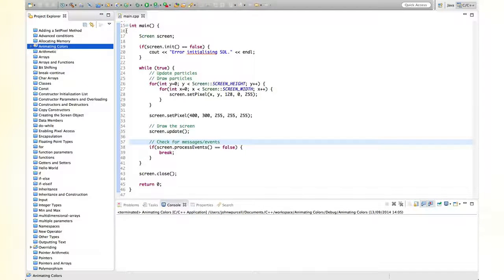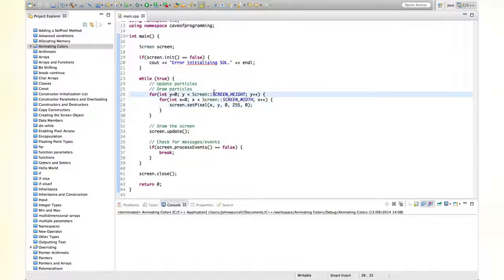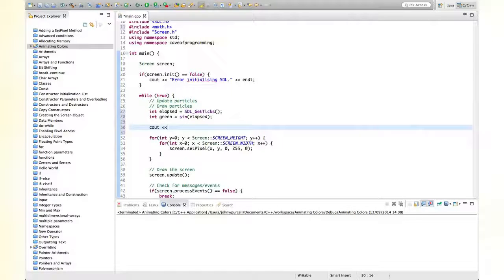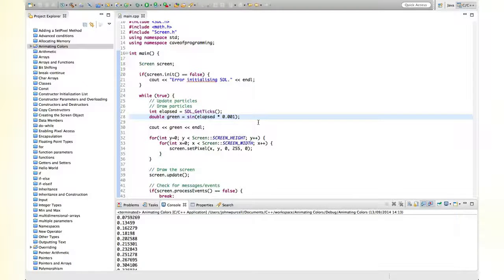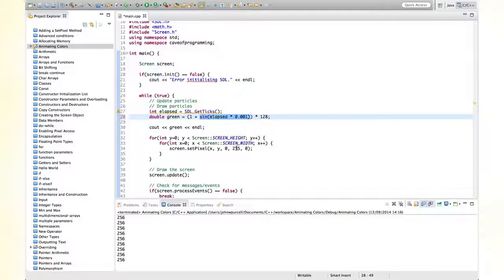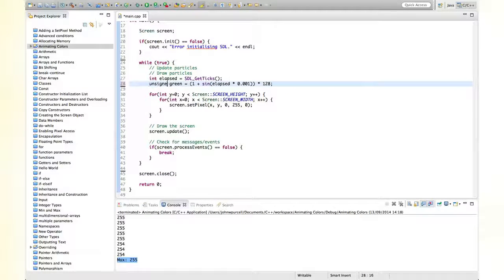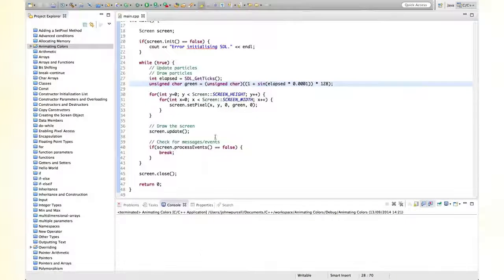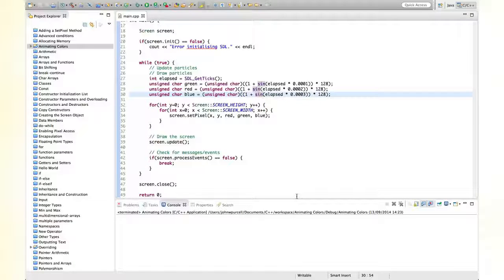C++Tutorial for Beginners 66 - Animating Colors